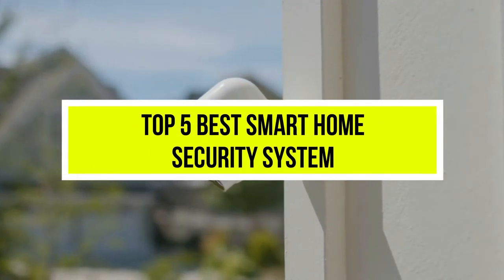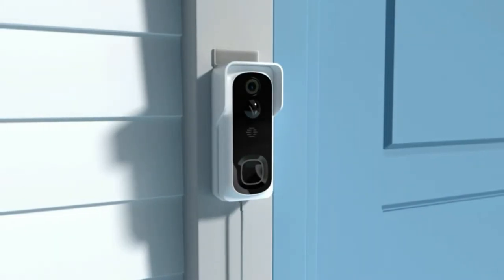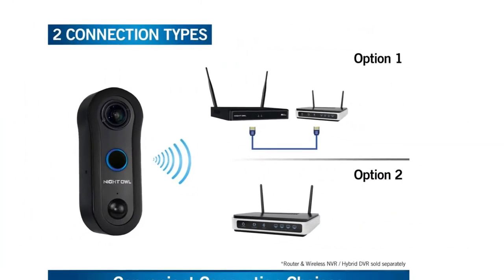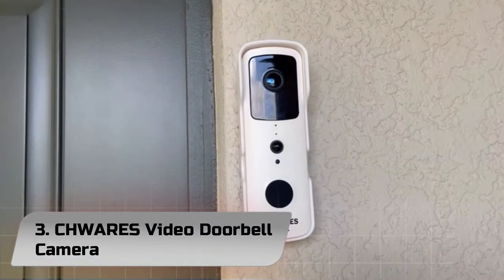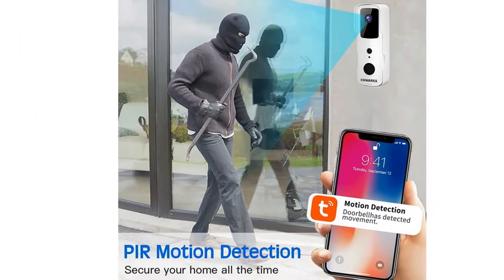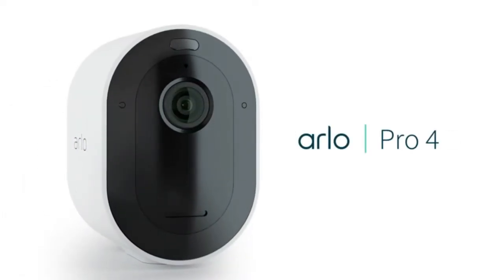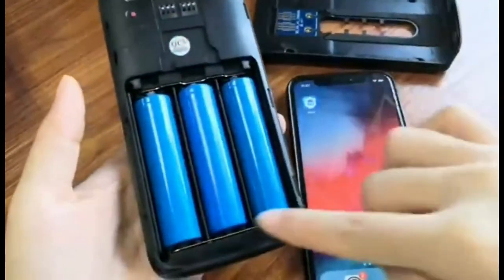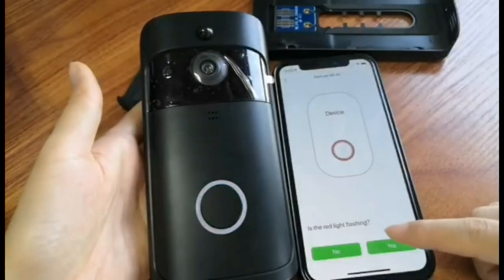Top 5 Best Smart Home Security System 2022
1. Geekee Wireless Video Doorbell Camera

2. Night Owl 1080p HD Smart Video Doorbell

3. CHWARES Video Doorbell Camera

4.Arlo Pro 4 Spotlight Camera

5. EUDIC Video Doorbell Camera